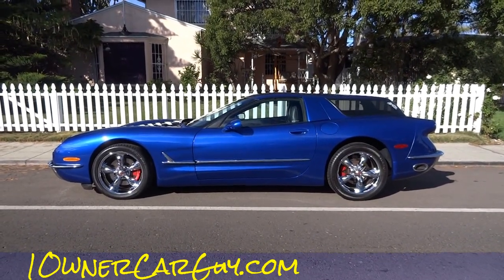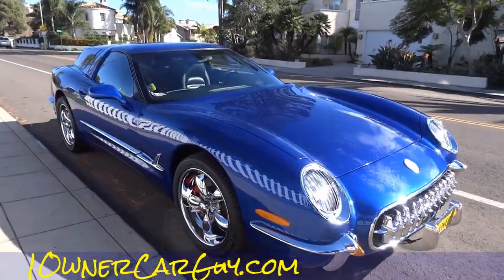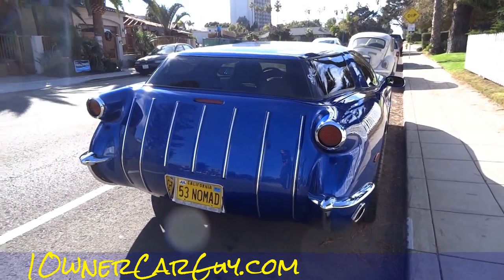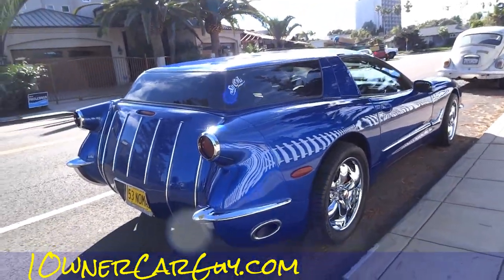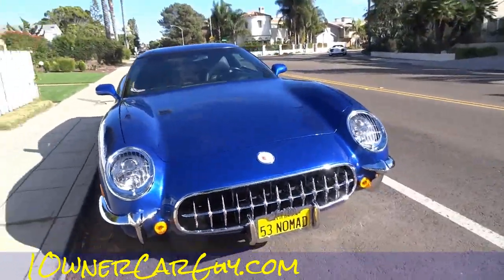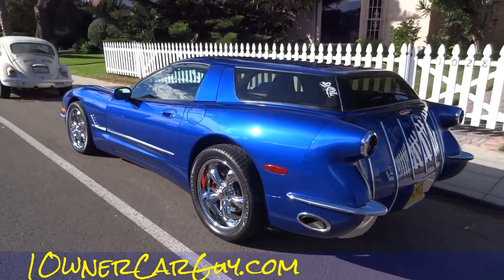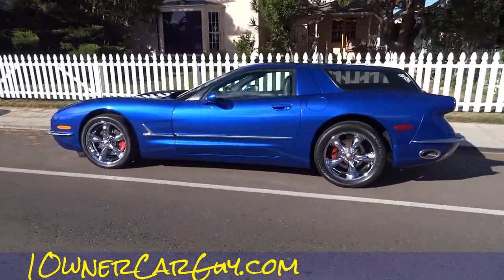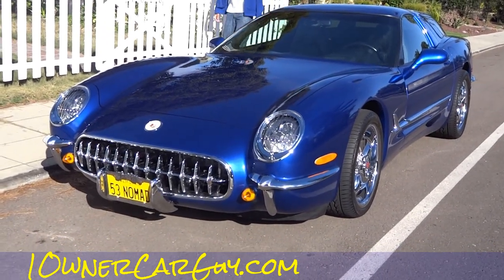Corvette Chevy Nomad AAT Station Wagon 1953 Conversion Commemorative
53 Nomad Corvette AAT Commemorative Edition Advanced Automotive Technologies I was out the other day and saw this car and just had to get a video of it. It is a newer Corvette that has been completely customized to look like a 53 Nomad. I only know that because it says it on the plates. This was just one of those cars I couldn't drive by and not get a quick video of.

Cheers

1 Owner Car Guy   (Nathan Wratislaw)